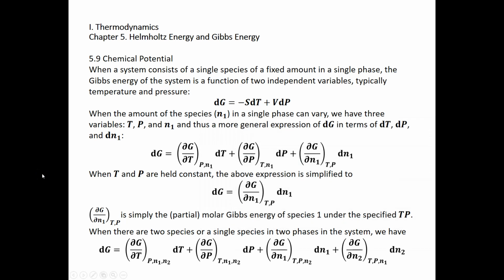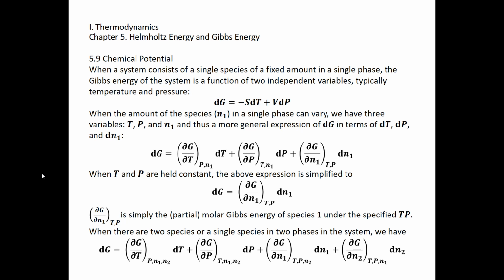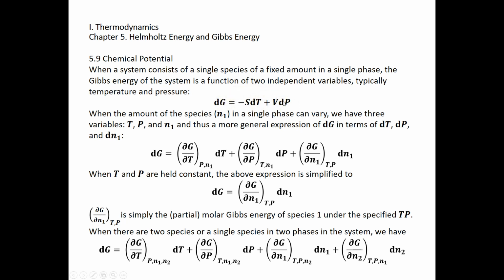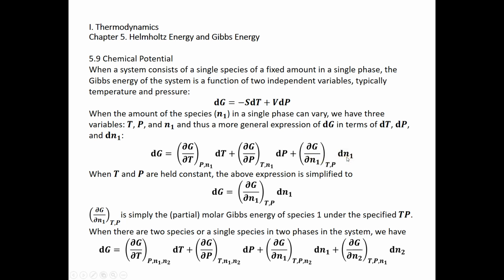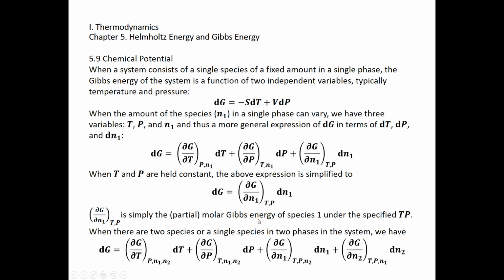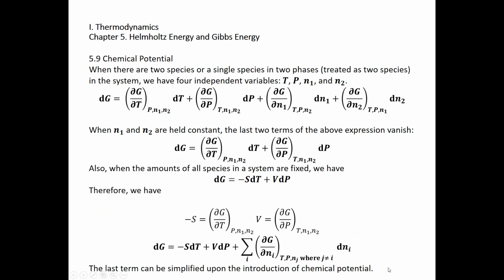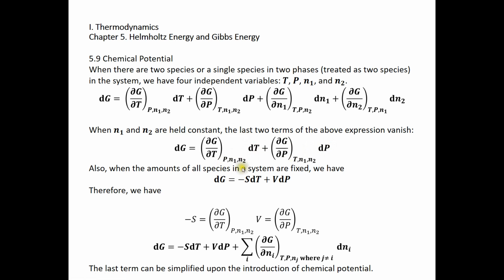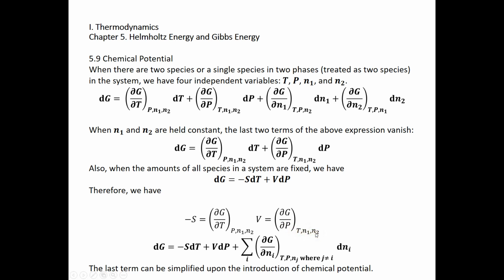5 9 Chemical Potential 2 Rationale